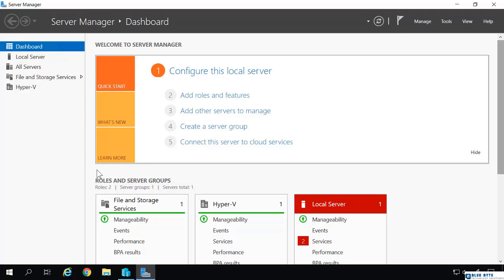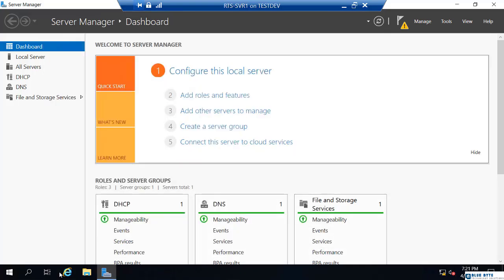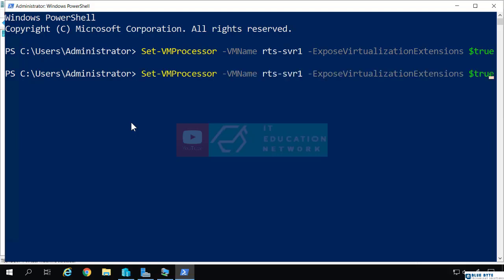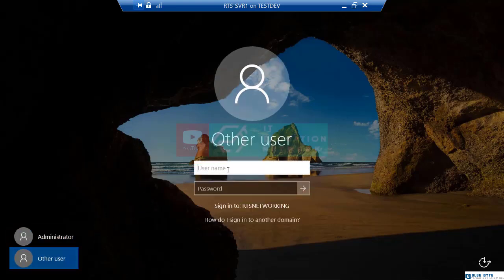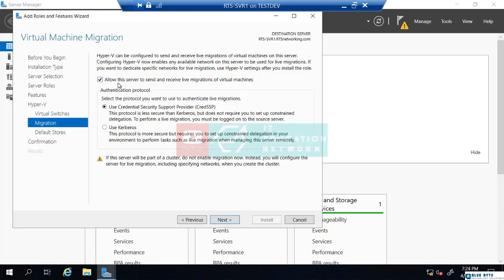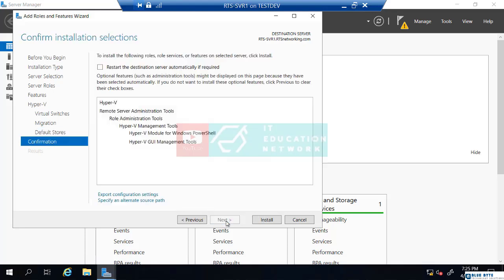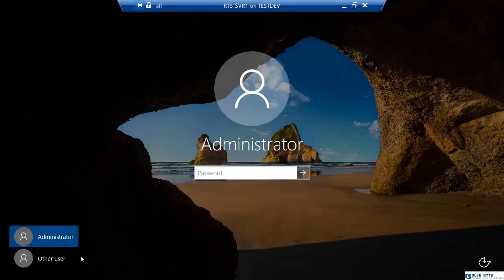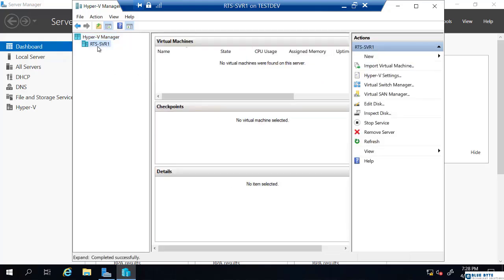Windows Server 2019 Administration - 135 - Nested Virtualization Part(2)